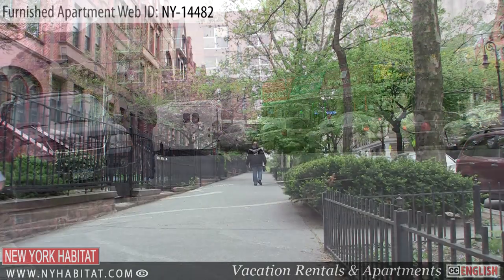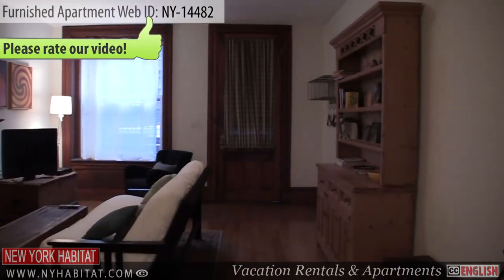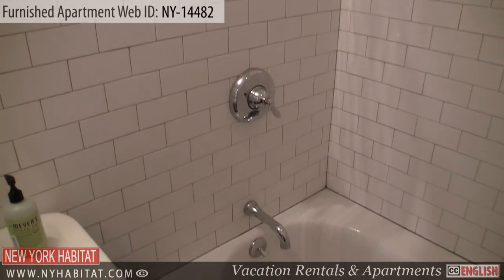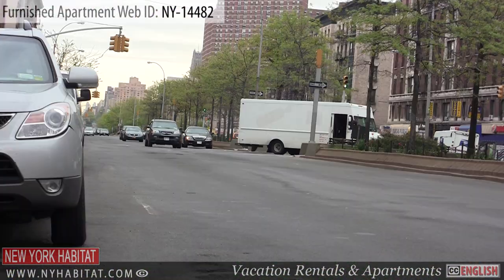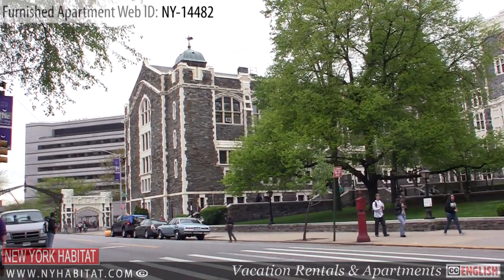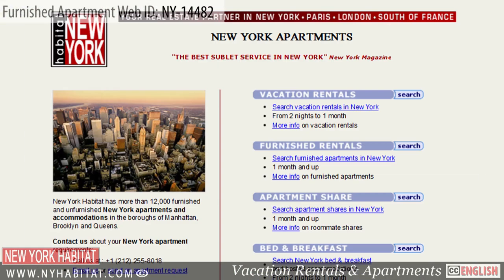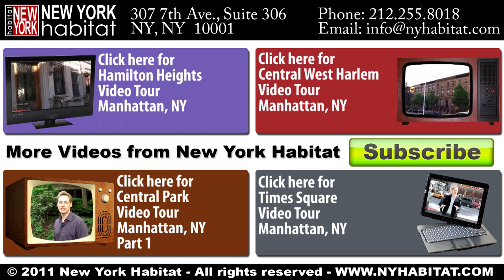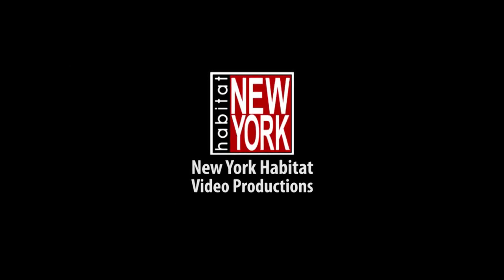Manhattan, New York - Video tour of a furnished apartment on West 142nd Street & Hamilton Place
Hello and welcome to this furnished apartment Video tour from New York Habitat . Today we're going to introduce you to a beautiful one bedroom apartment located West 142nd Street and Hamilton Place in Hamilton Heights in the Harlem area of Manhattan, New York. Let's check it out!

Feel free to watch other great videos by New York Habitat, like these video tours of Columbus Circle ) and Financial District )for instance.

This apartment is located at the garden level of a beautiful walk-up Brownstown.

As soon as you enter the apartment, you'll find the living room to your right. It is furnished with a futon sofa,  a sofa chair,  a coffee table, a fireplace and a television with cable for your entertainment.  There is also a dining table with chairs.

From the living room you'll access the kitchen. It is equipped with an oven, a dishwasher, a refrigerator, a coffee maker and a toaster. All kinds of utensils, glassware, and dishware are provided. There is also a washing machine and a dryer located at the end of the kitchen area.

To the right of the kitchen is the bathroom. It has white tiled walls and is equipped with a sink, a mirror, and a bathtub with a shower. There is also a shelving unit where you'll find towels as well as space for your belongings.

From the bathroom and off the kitchen area is the bedroom. It is furnished with a king size bed and two lamps.  You'll find an armchair placed in one corner of the room and a couple wooden chairs with a small table in the other. There is also an extra single bed for extra sleeping comfort.

There is a door off the bedroom that leads to the garden. All of the tenants of this brownstone share access to this outdoor area. There you'll find a nice escape from the busy New York City life... and even a ping pong table!

Since we're already outside, let's explore the neighborhood. This furnished apartment is located in Hamilton Heights, a beautiful neighborhood in the Harlem area of Manhattan. There are plenty of shops, restaurants, bars, and stores in close proximity to the apartment.

A few blocks away from the apartment you'll find the Convent Avenue Baptist Church. This church was founded in 1942 and still continues to have its weekly services. Right across the street from it you can also find the Mount Zion Lutheran Church.

A few blocks from the apartment you'll find the City College of New York.  Established in 1847, it was the first free public institution of higher education in the United States. With its gorgeous architecture and areas to just sit and relax,  it's  a great place to spend some free time.

Heading towards the Hudson river you'll find Riverbank State Park. This park has a fantastic running
track, a football and soccer field, as well as tennis courts, basketball courts and a softball field.
This park also provides an indoor and outdoor swimming pool and a skating rink that is open all year long.

For more information about this apartment NY 14482, feel free to check out our (apartment currently offered only as vacation rental)

Do not forget that New York Habitat offers thousands of rentals all over Manhattan, Brooklyn, and Queens ), including furnished apartments ) and vacation rentals

You will find hundreds of interesting articles about the "city that never sleeps", like this one about New York's Farmer Market

Well, that's a wrap of our fully furnished apartment video tour. We thank you for joining us and we hope to see you soon, enjoying some healthy food in the "Big Apple"!